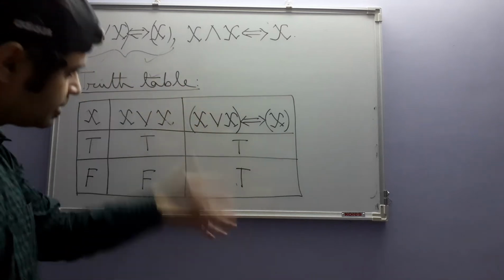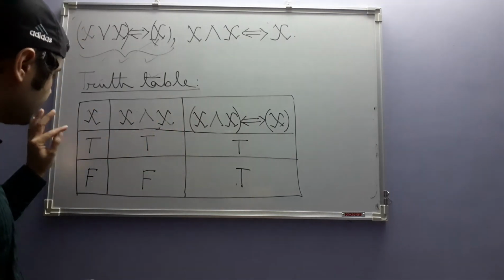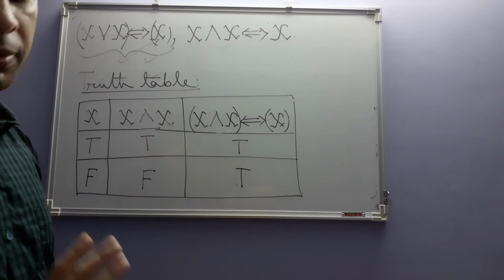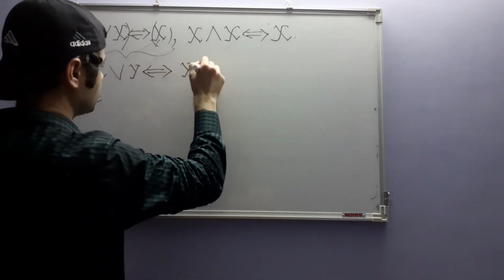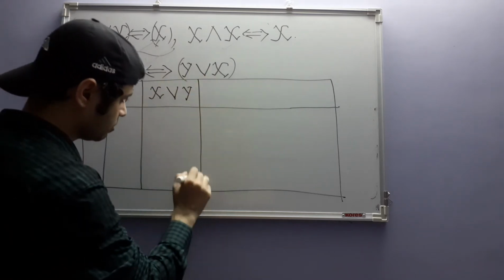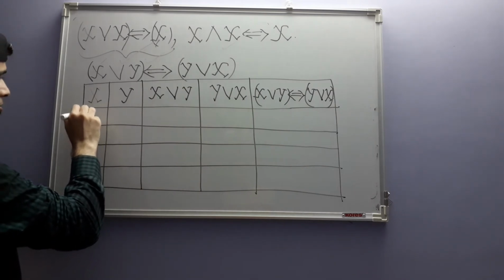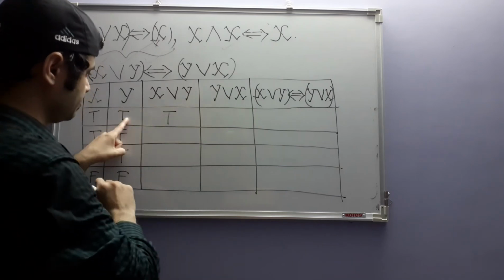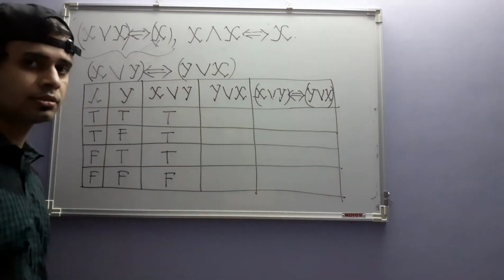Elementary Mathematical Logic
This video discusses elementary mathematical logic - the bare minimum needed for understanding mathematical statements. Some common confusions that arise while dealing with such statements (and ways to get around them) have been shown.